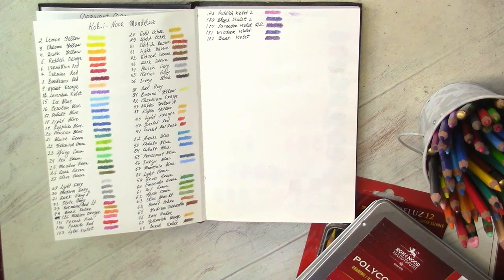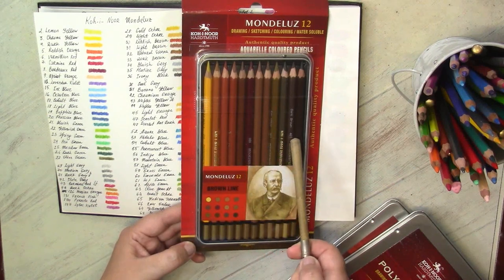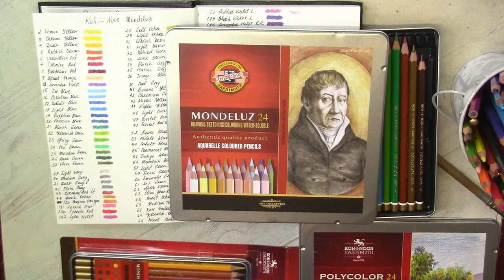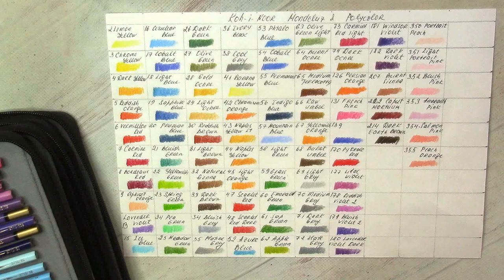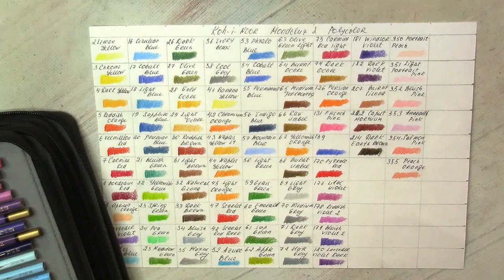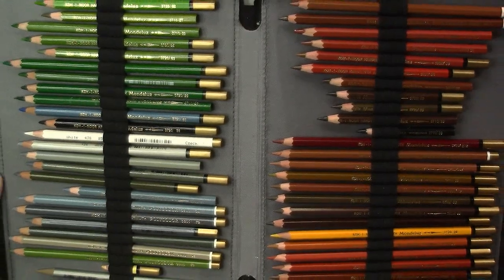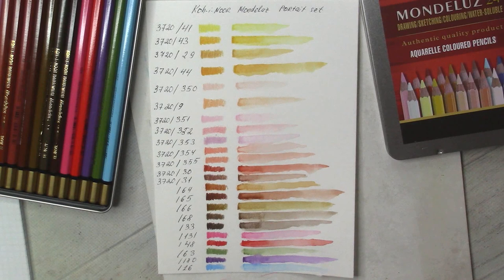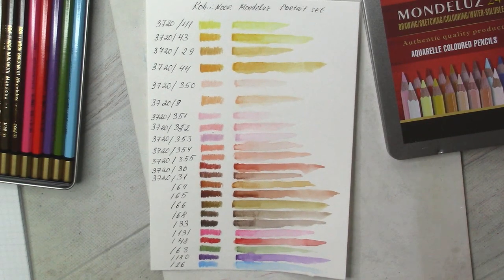Hobby vlog: How I re-organized my Koh-i-Noor pencils and what I intend to color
KOH-I-NOOR Mondeluz Portrait Aquarell Coloured Pencils (Set of 24)
KOH-I-NOOR Progresso Woodless Aquarell Coloured Pencils (Set of 48)
KOH-I-NOOR Polycolor Landscape Artist's Coloured Pencils (Set of 24)
KOH-I-NOOR Polycolor Portrait Artist's Coloured Pencils (Set of 24)
Koh-i-noor Mondeluz Aquarell Drawing Set. 72 Colored Pencils.
KOHINOOR Polycolor set of 144
Koh-I-Noor set of aquarell coloured pencils 3722 12 BROWN LINE